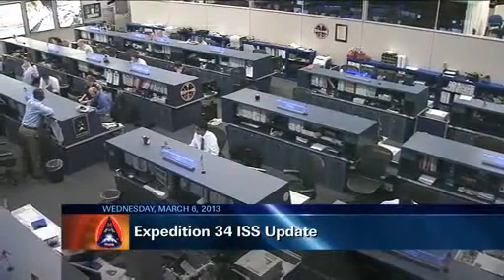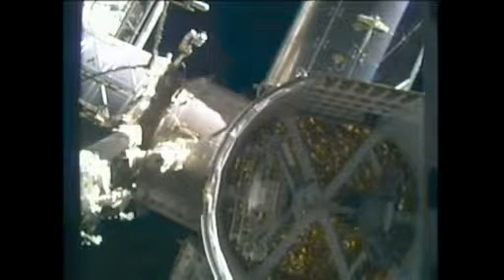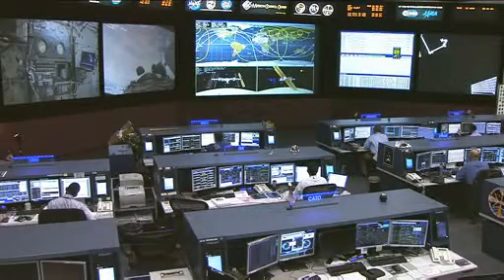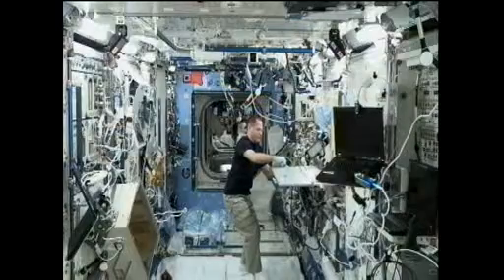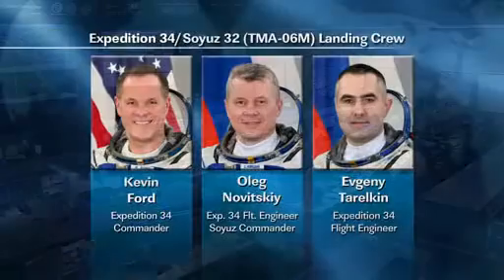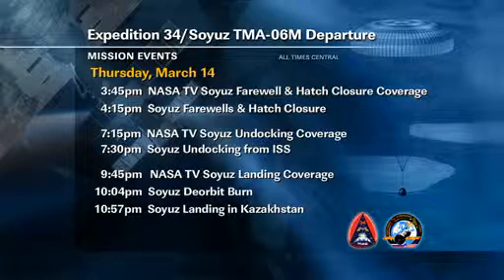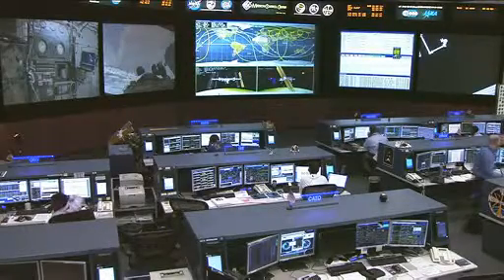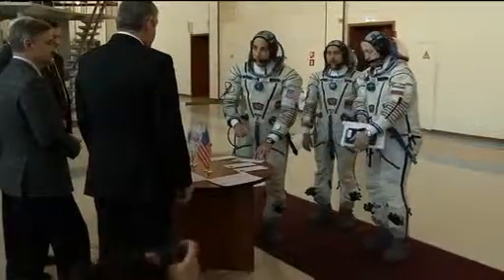ISS Update - March 6, 2013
The International Space Station update video for March 6, 2013.